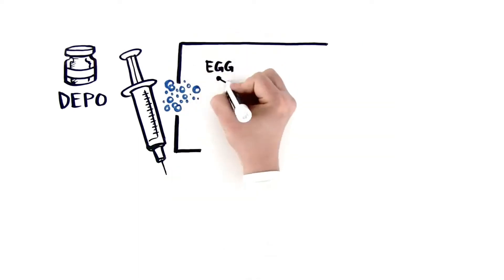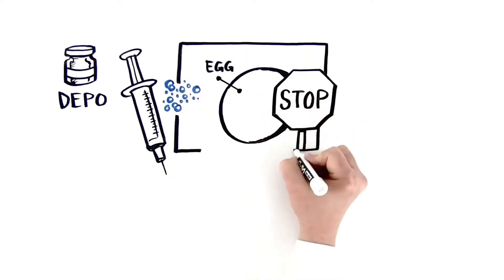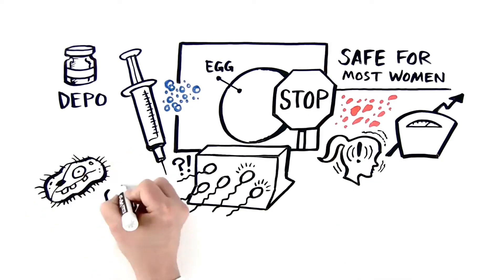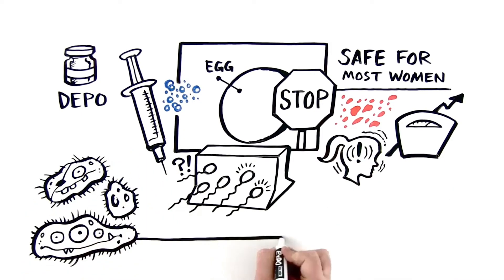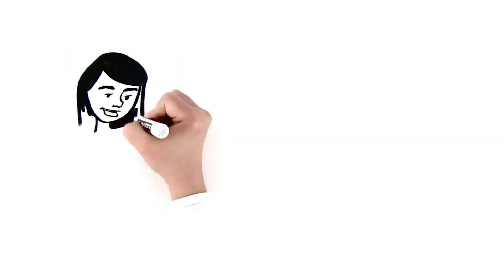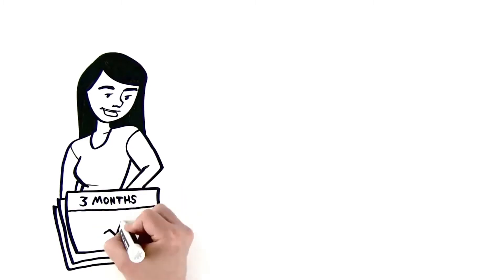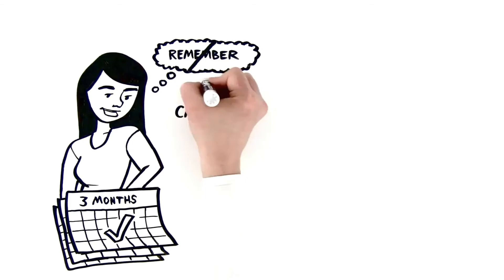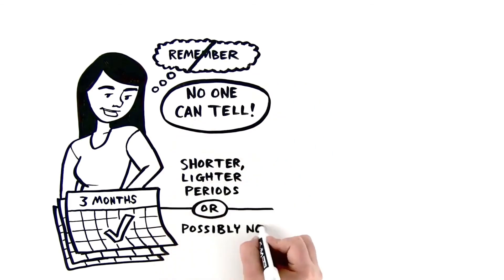The Shot: Birth Control 101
The shot prevents pregnancy by releasing hormones that prevent ovulation and block sperm from getting to the egg. Once you get it, you are set for three months, there’s nothing you need to remember, and no one can tell that you are on it.